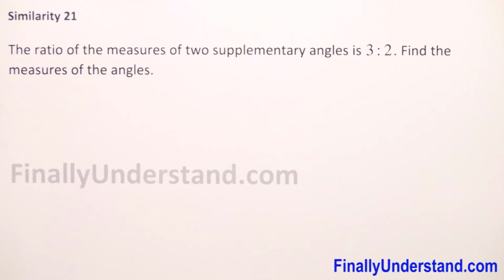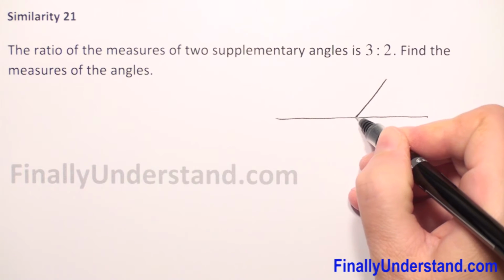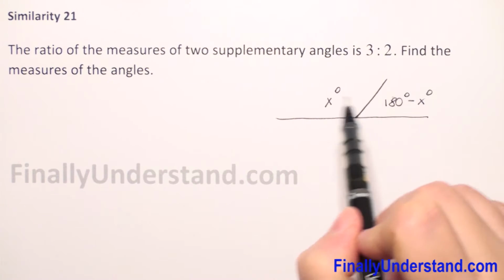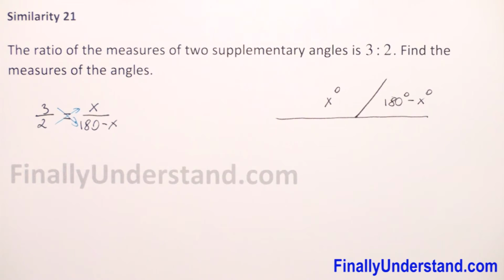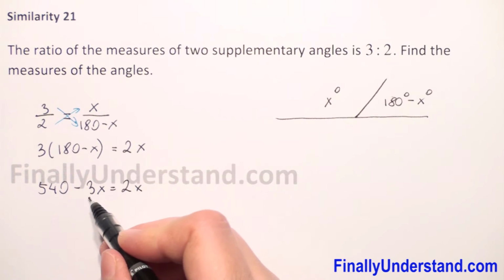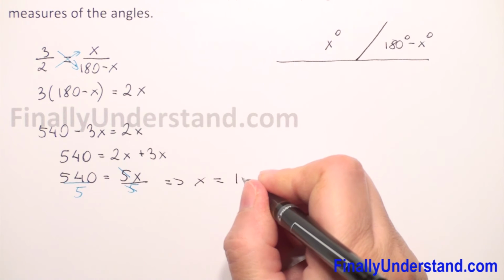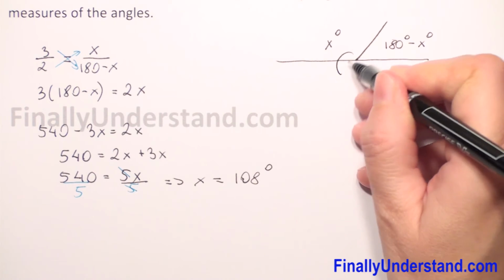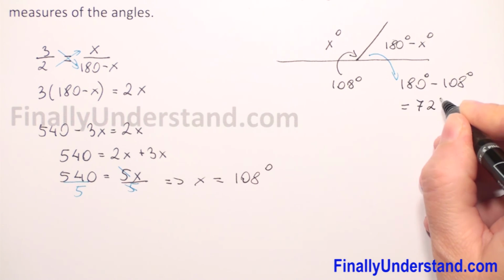Supplementary Angles in a 3:2 Ratio | Find the Measure of Each Angle 21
In this video, we solve a geometry problem involving supplementary angles whose measures are in the ratio 3 : 2. Using the fact that supplementary angles add up to 180 degrees, we set up an equation and find the measure of each angle step by step.

This lesson is perfect for students learning angle relationships, ratios, and basic algebra in geometry. Ideal for homework help, quizzes, tests, and exam preparation in middle school and high school math.

God bless!